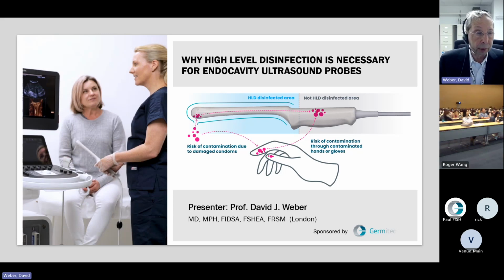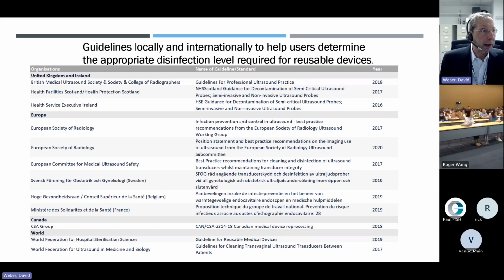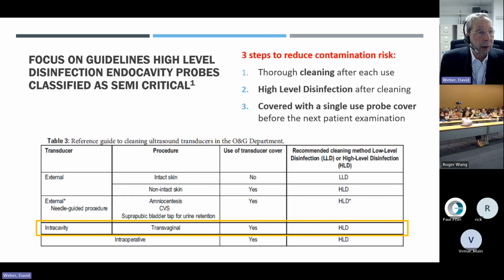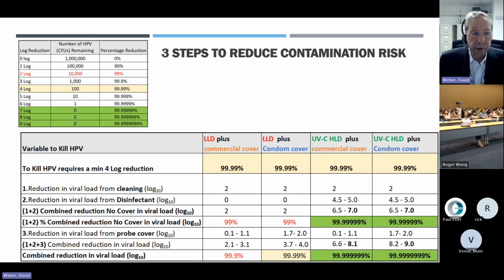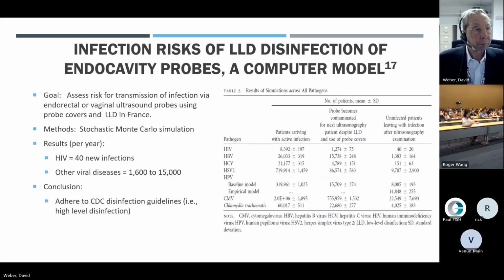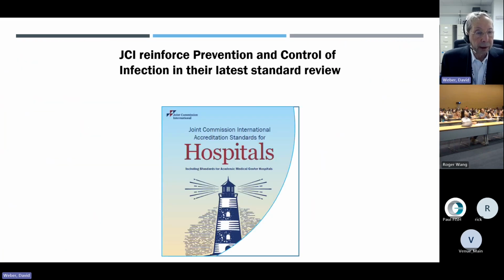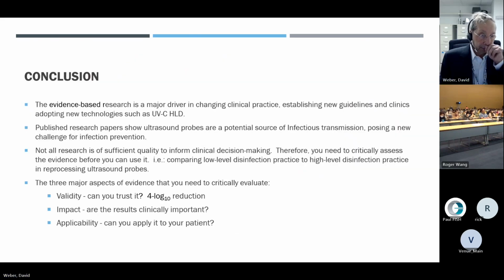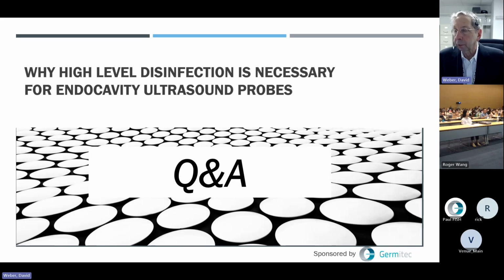Pr. Weber presentation - why High-Level Disinfection is necessary for endocavity ultrasound probes